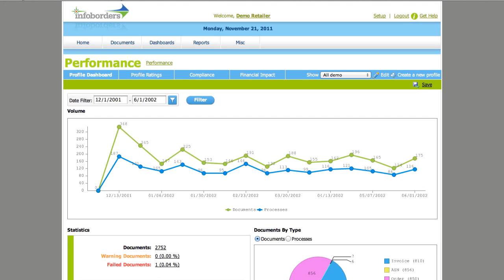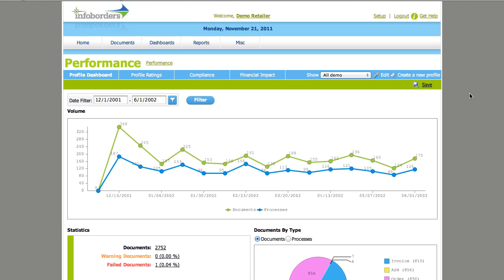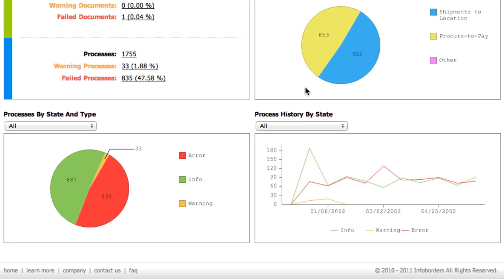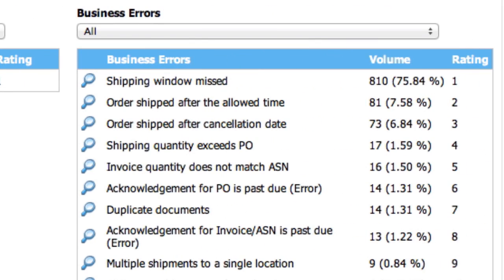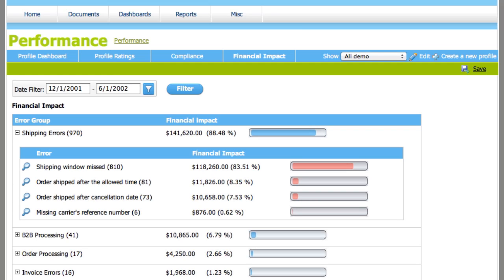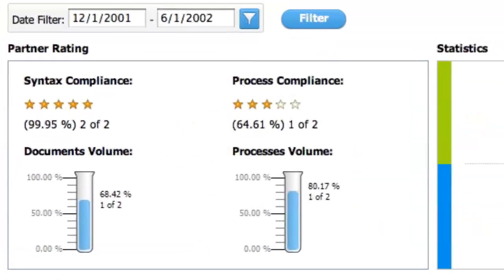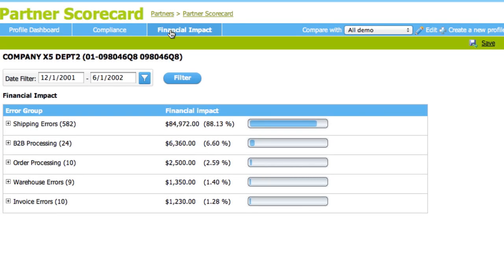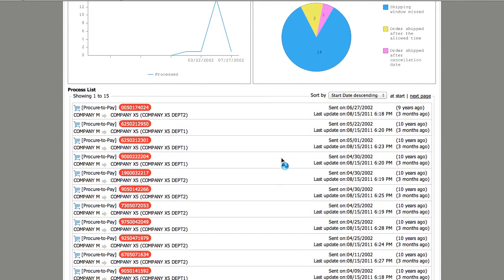Dashboards and Reports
Introduction to Infoborders's Dashboards and Reports